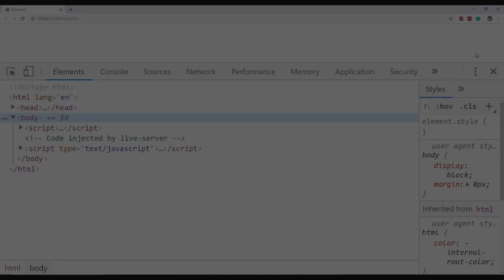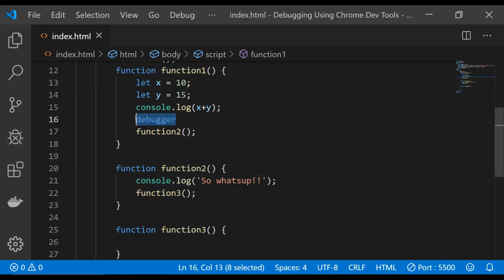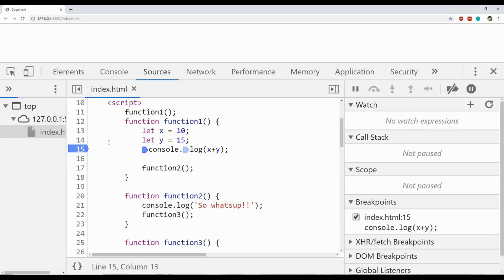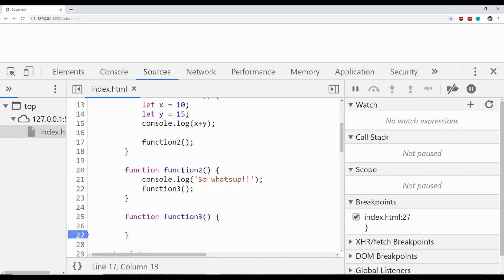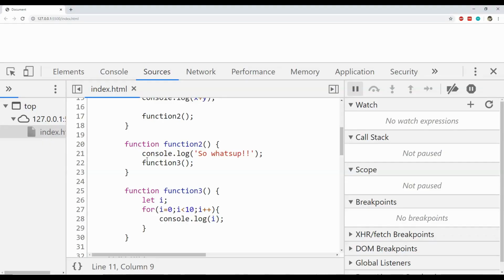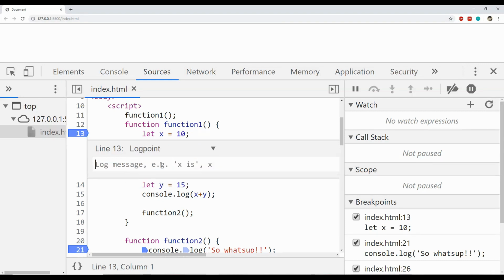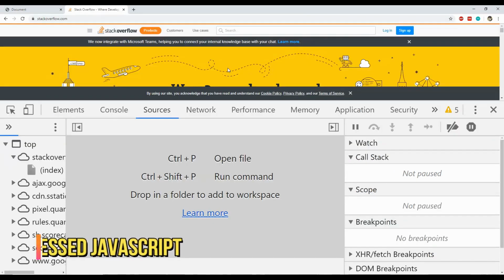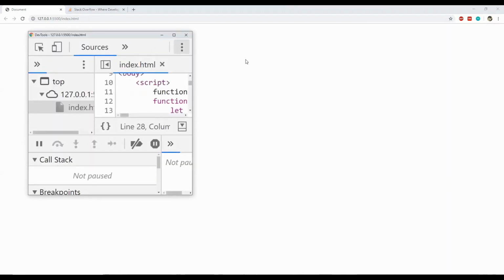How to find out JavaScript error using Chrome Developer tools